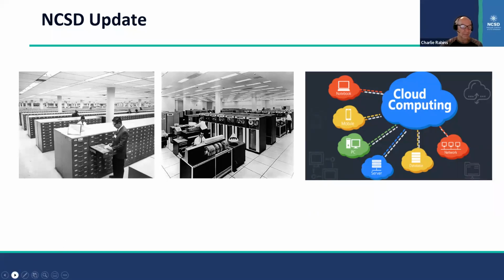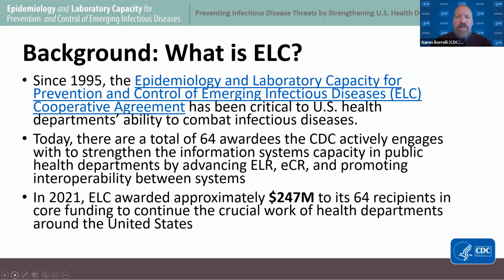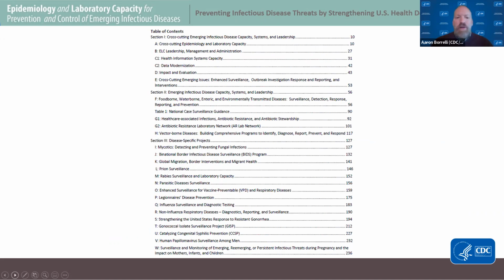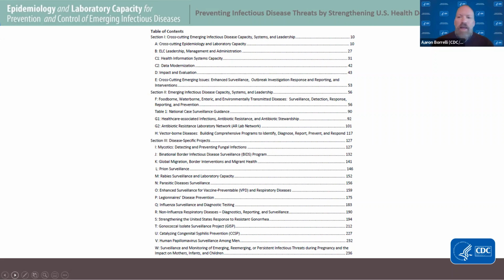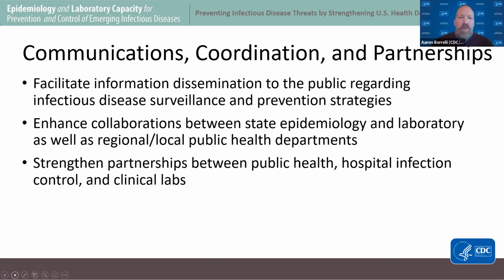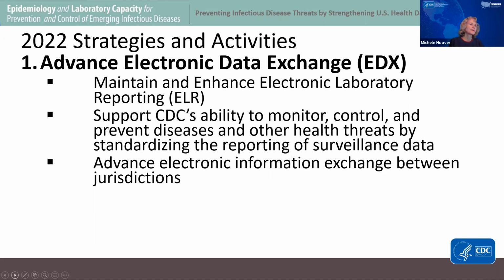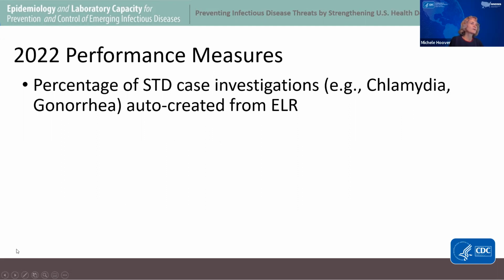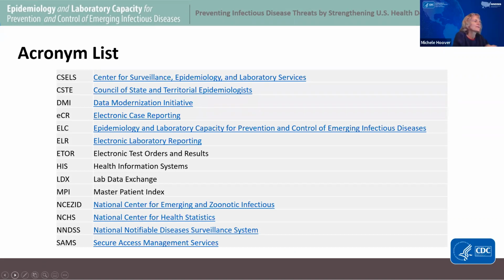ELC: Health Information Systems Capacity & Data Modernization Initiative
“How CDC’s Epidemiology and Laboratory Capacity Cooperative Agreement (ELC CoAg) supports state and local STD and informatics projects: Everything you wanted to know about the ELC CoAg, but were afraid to ask!”

The current ELC Cooperative Agreement funds 64 jurisdictions to detect, prevent, and respond to the growing threats posed by infectious diseases through three core areas: Surveillance, Detection, and Response; Prevention and Intervention; Communications, Coordination, and Partnerships. The speakers at this webinar will provide the basics of the ELC CoAg with an overview of STD projects, and then provide a deep dive into the Health Information Systems and Data Modernization projects funded by ELC.